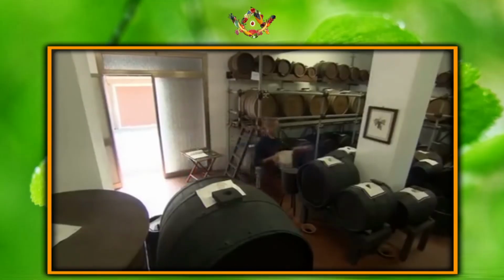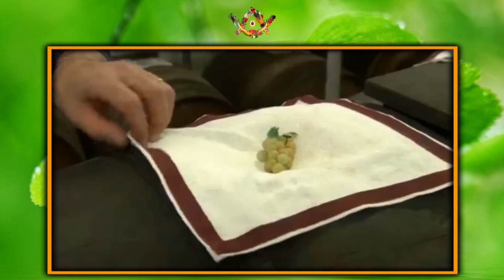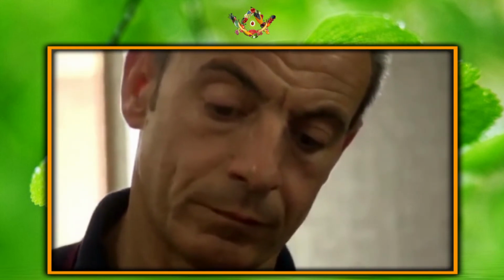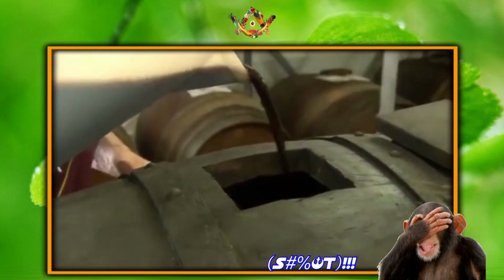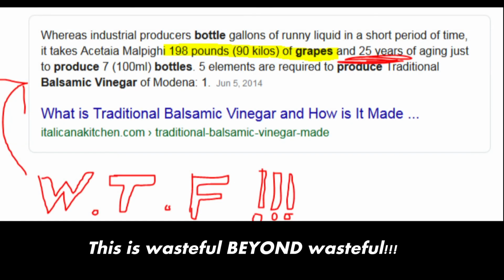Digestion vs Fermentation Part 2: STOP eating fermented foods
Welcome to the FreeMelon Society

I have every intention of bringing you whatever knowledge and wisdom i can, out of nothing but sheer responsibility and obligation after countless years of study.

$50 CAD -   30min (skype or facebook audio call)
$100 CAD - 60min (skype or facebook audio call)
$220 CAD - 2 60min sessions, with one discounted 45 min session

IN THIS VIDEO:
- In Part 2 we'll tackle the idea of fermentation specifically.  Things to explore:  are fermented vegetables healthy ?   how kombucha is made, why one should stop eating fermented foods, what is a scoby, etc etc.    Also briefly touching on vinegar and the vinegar making process.

This Secret Group is dedicated to uplift of human kind, through higher knowledge of the not only the human body, but of the esoteric dynamics of the mind and soul.   By Subscribing to the Freemelon society, you determine your aspirations to see through the erroneous beliefs and lies of modern culture that has brought ruin to human understanding, and human connection to it's very nature.  Should you cultivate the strength and courage to challenge old, and erroneous belief systems and habits, then you will be well on your way to becoming a true FreeMelon.  Good luck Aspirant